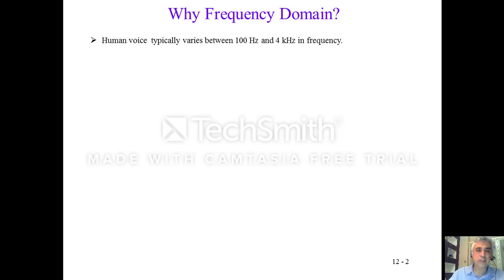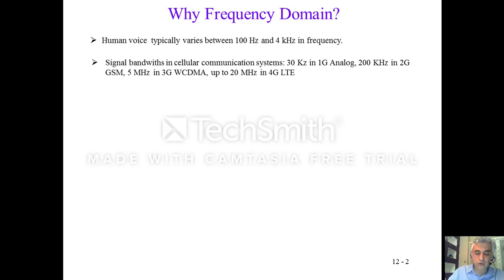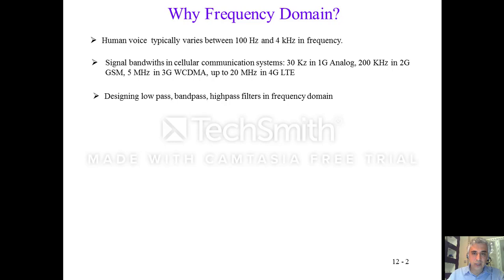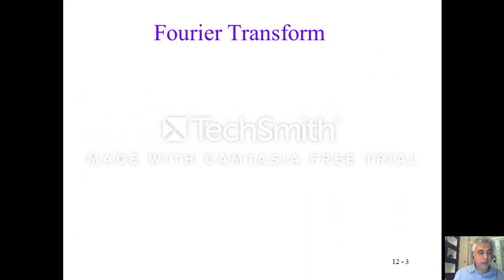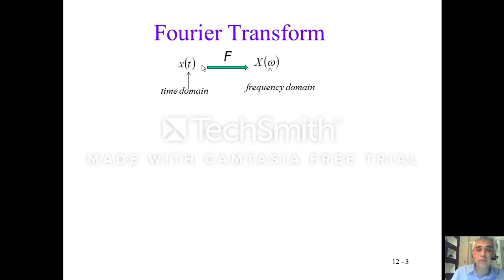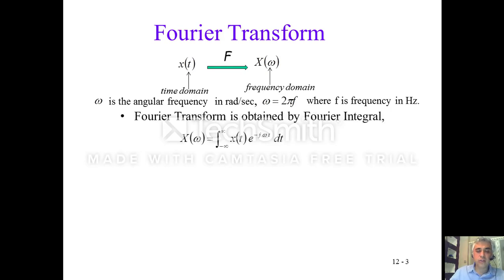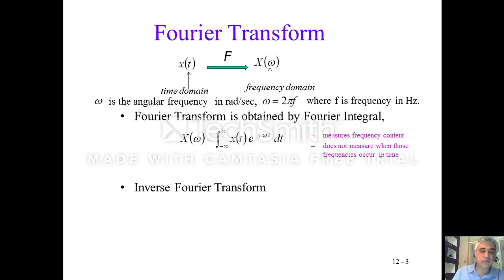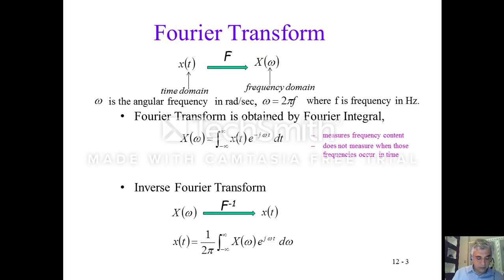Signals and Systems: Fourier Analysis Intro